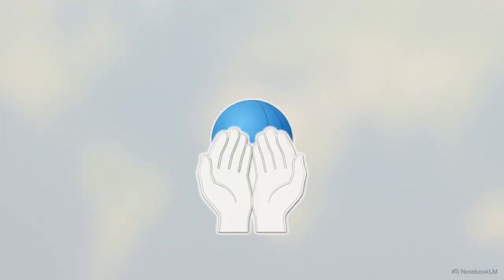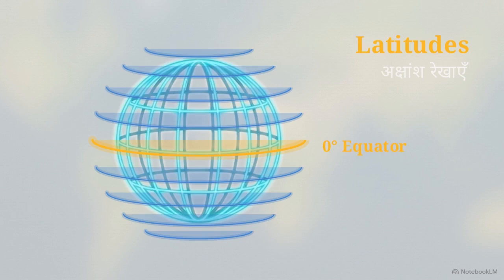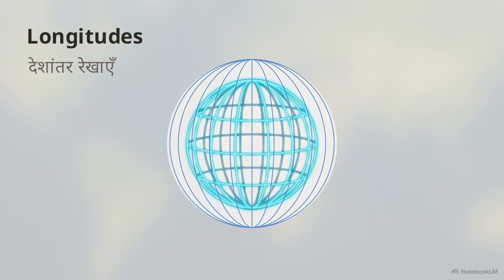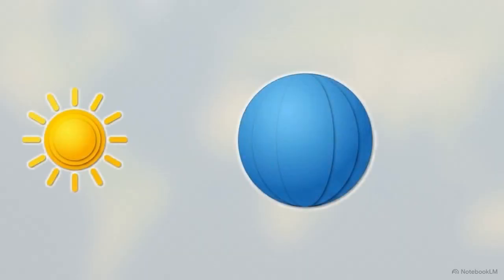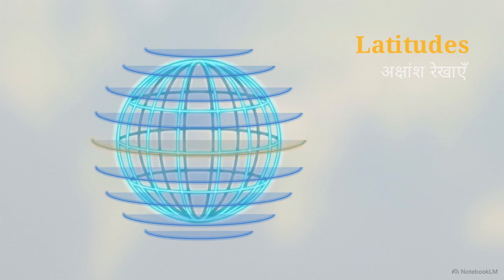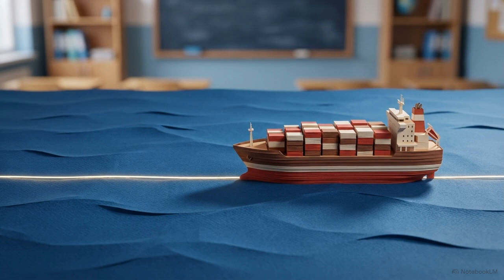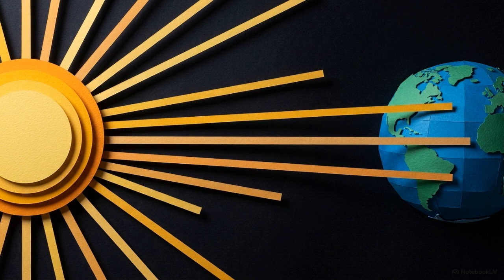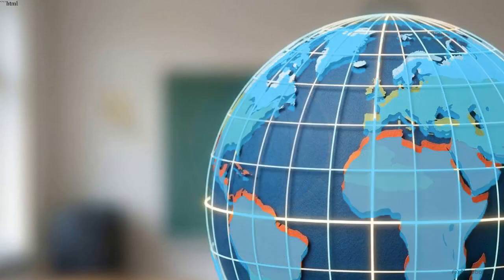🌎 The Globe and Imaginary Lines | Class 5 Social Studies Chapter Explained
Hello Friends,
Class 5 SST – The Globe and Imaginary Lines

🌍 Welcome to this fun and easy learning video for Class 5 Social Studies!

In this chapter, बच्चों को बहुत आसान भाषा में समझाया गया है:

Globe क्या होता है
Imaginary Lines क्या हैं
Latitudes और Longitudes
Equator
Prime Meridian
Heat Zones of Earth
Northern & Southern Hemisphere